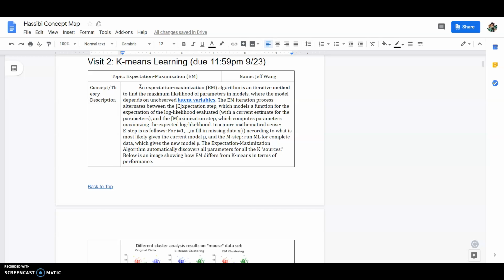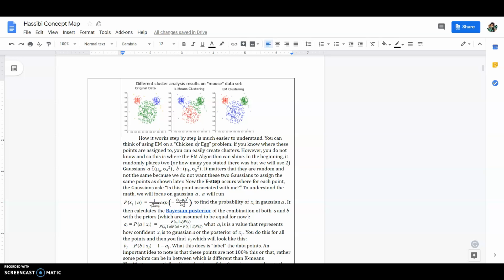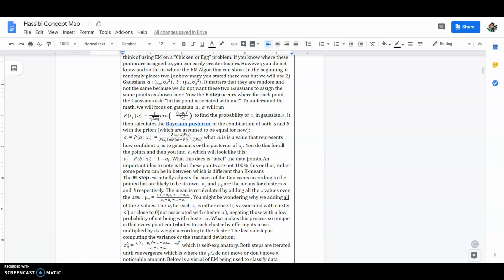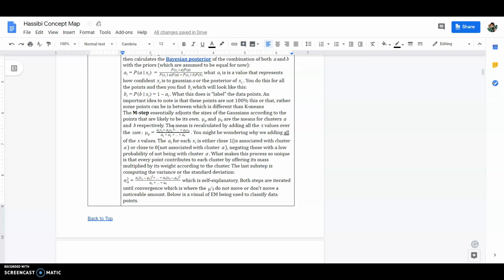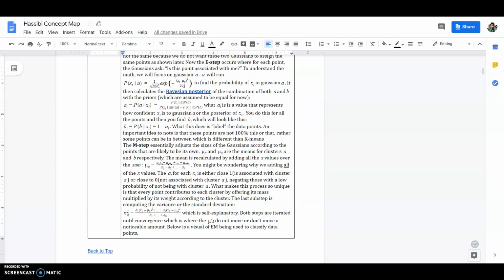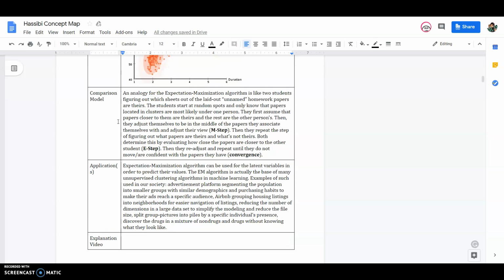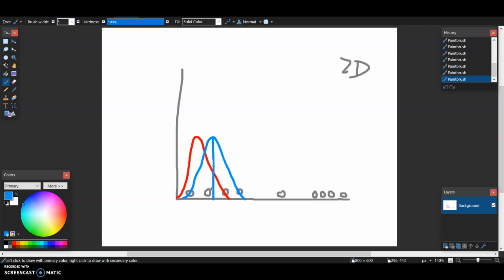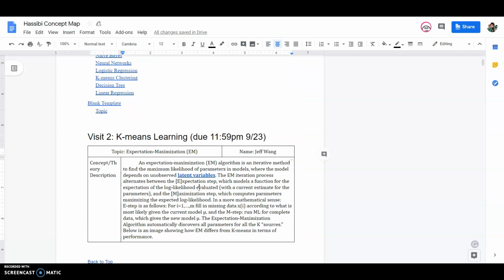Expectation Maximization Explained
Interested in hackathons?
my first video don't roast
math is wack